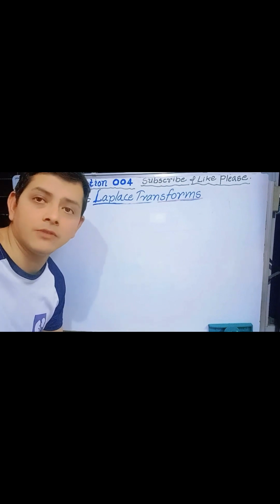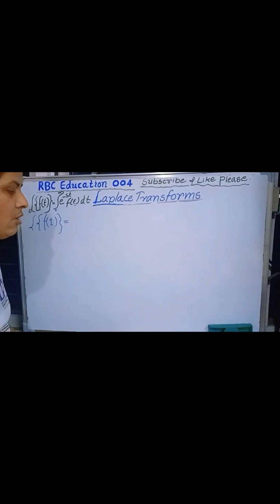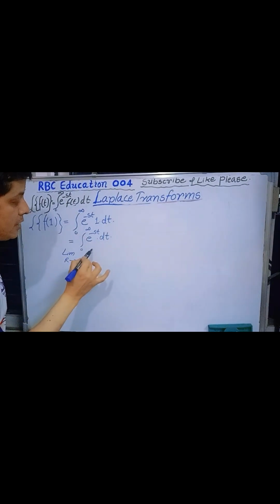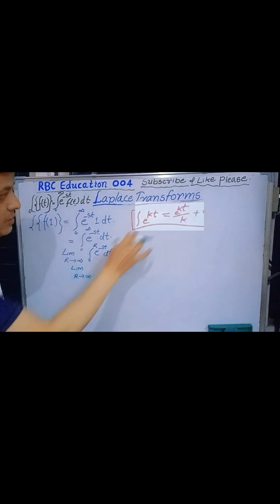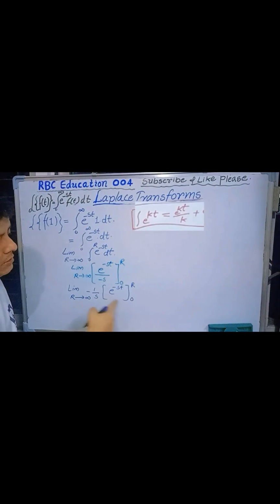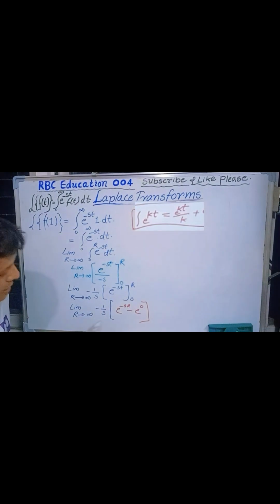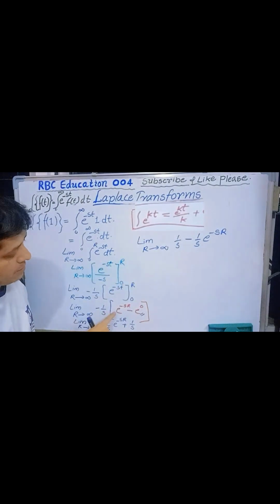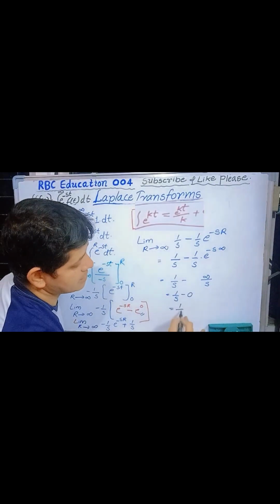First Class of Laplace Transform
maths for all +2 bachelor and master's level engineering and scientist